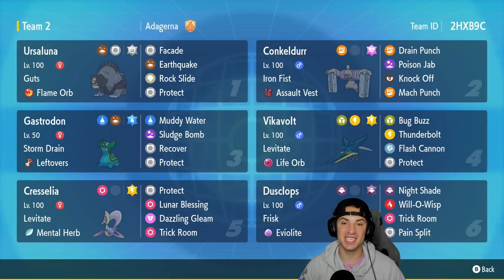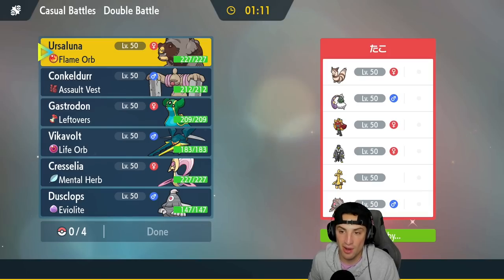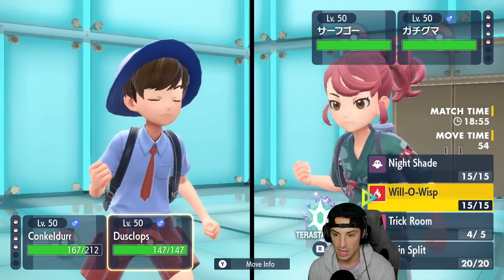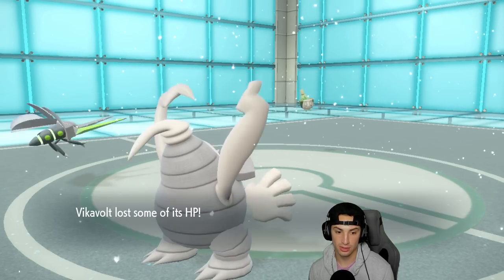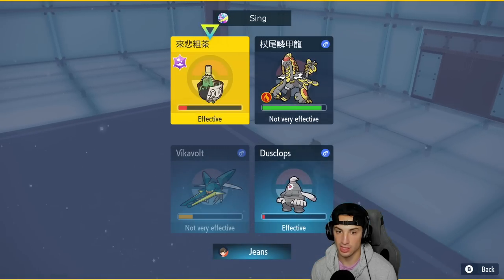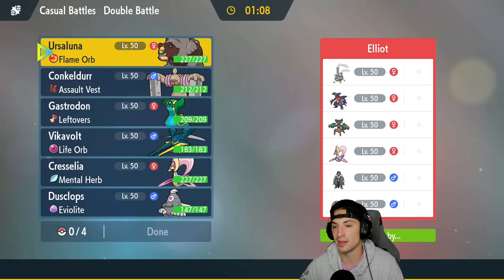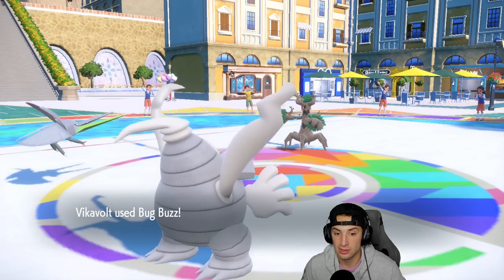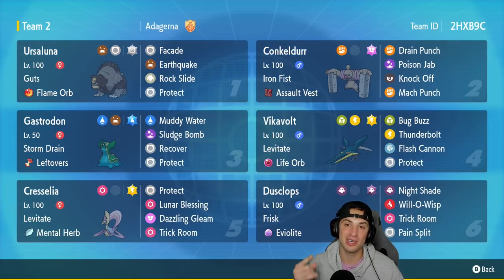LIFE ORB VIKAVOLT Trick Room Team Is Unstoppable! - Pokémon Scarlet & Violet Ranked Double Battles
Rental Code: 2HXB9C

Vikavolt Trick Room Team That We Use for Casual Battles in Pokémon Scarlet and Violet!

GAME INFO
Name: Pokémon Scarlet and Violet
Developer: Game Freak
Publisher: The Pokémon Company, Nintendo
Platforms: Nintendo Switch
Release Date: November 18, 2022